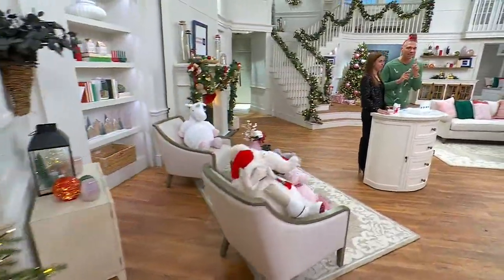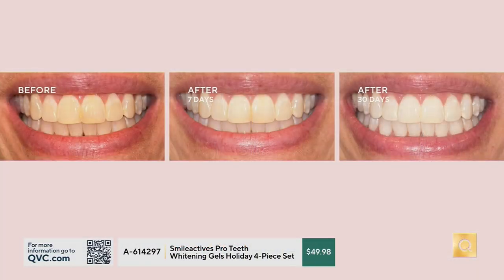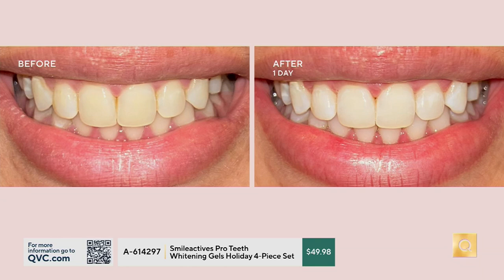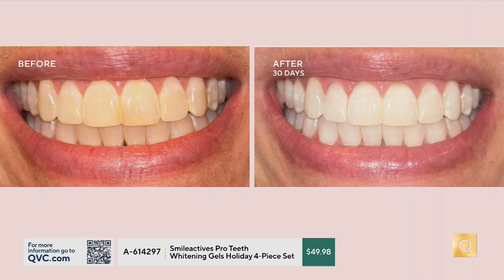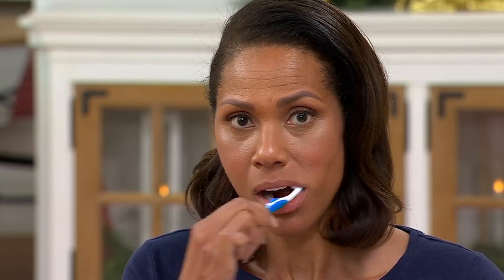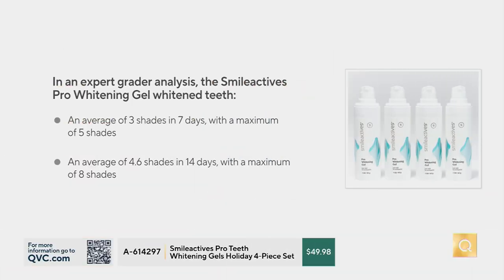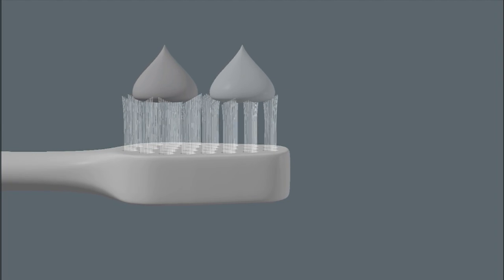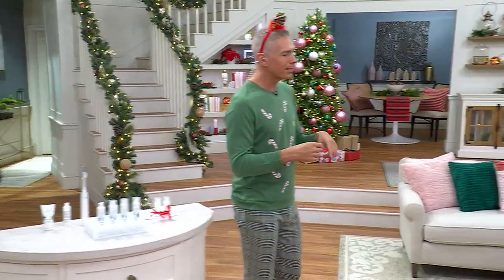Smileactives Pro Teeth Whitening Gels Holiday 4-Piece Set on QVC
Smileactives Pro Teeth Whitening Gels Holiday 4-Piece Set

Boost any toothpaste with Smileactives Pro Whitening Gel, featuring foaming action that helps remove surface stains and whiten teeth while you brush. This set of four gives you extras to drop in stockings or get everyone's grin ready for holiday photos.In an expert grader analysis, Pro Whitening Gel whitened teeth an average of three shades in seven days (with a maximum of five shades) and whitened teeth an average of 4.6 shades in 14 days (with a maximum of eight shades).How do I use it: Dispense equal parts toothpaste and gel onto toothbrush; we recommend one pump of gel every time you brush. You may need to pump several times with first use to dispense gel. Brush teeth for two minutes. Rinse thoroughly with water. Use twice daily.From Smileactives.Includes: